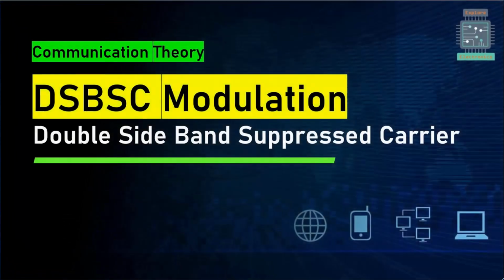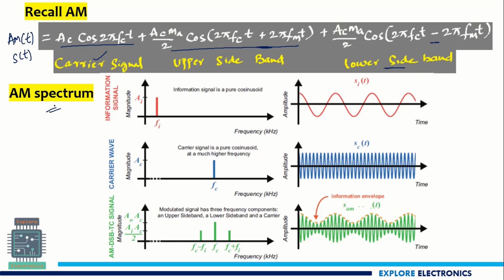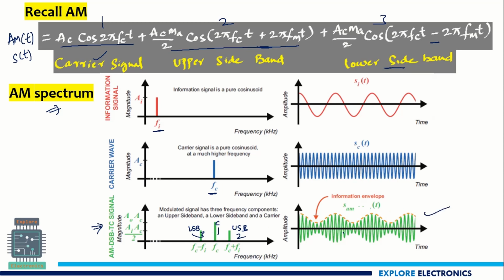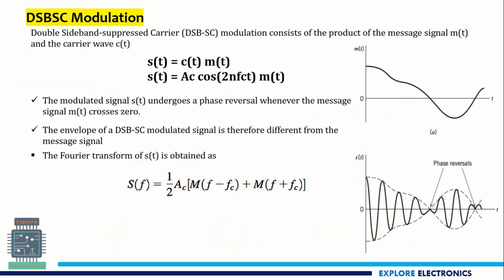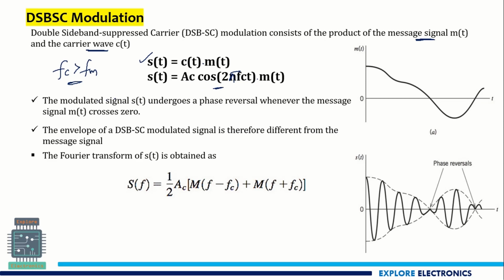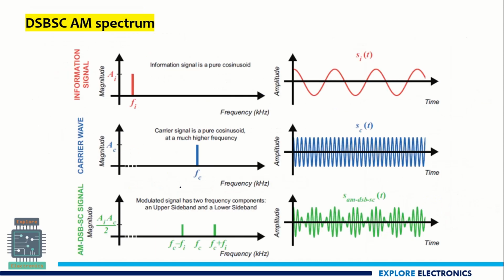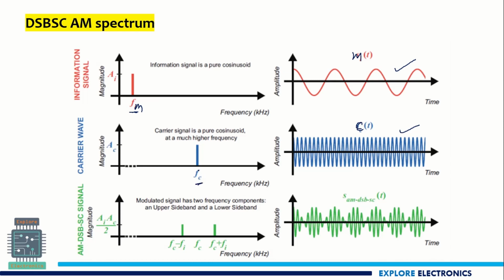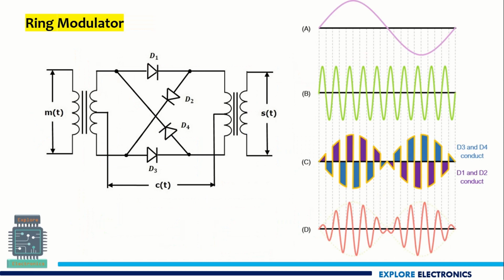DSBSC Modulation | Double Side Band Suppressed Carrier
What is Double Side Band Suppressed Carrier? and frequency spectrum are explained in this video.

Follow @ExploreElectronicsKannada for Explanation in Kannada